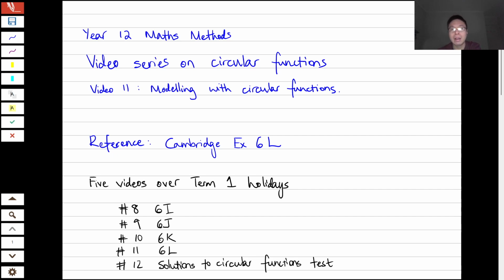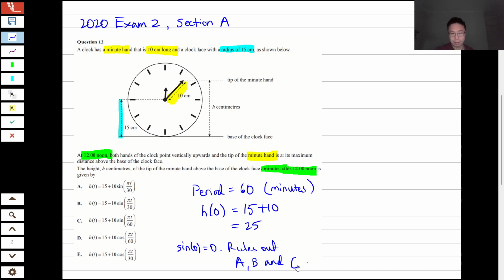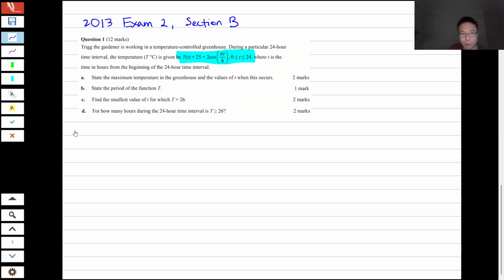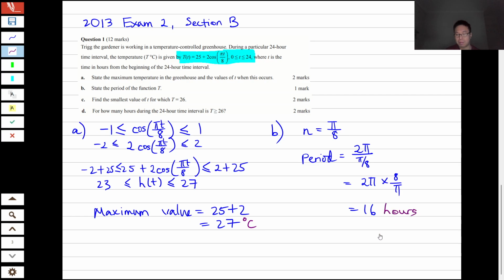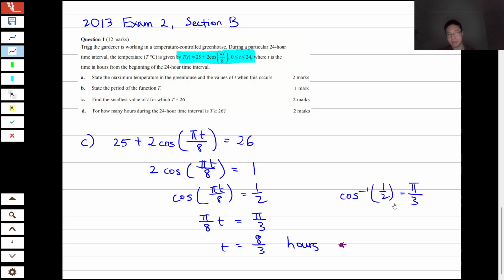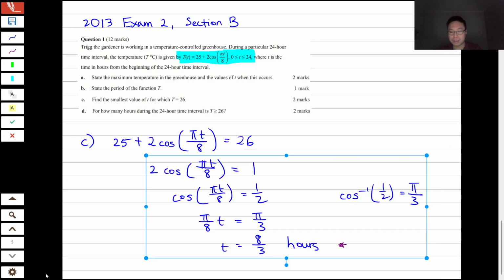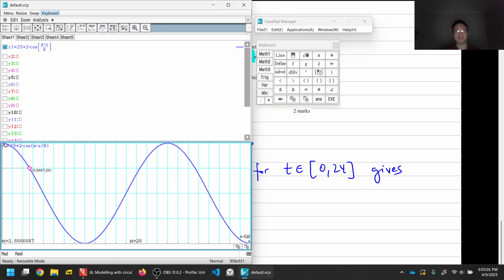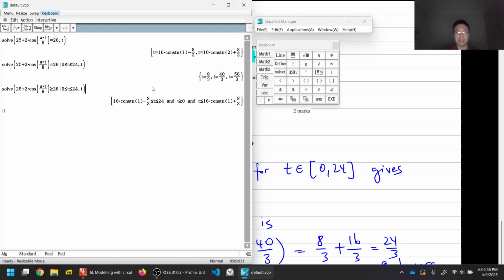Year 12 Maths Methods 6L Modelling with circular functions